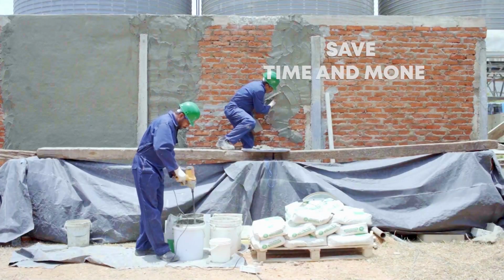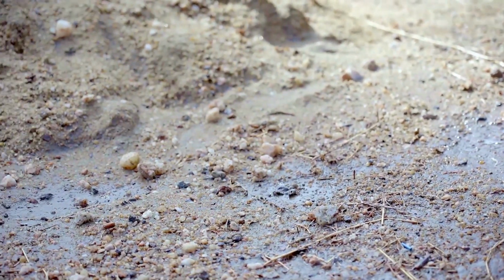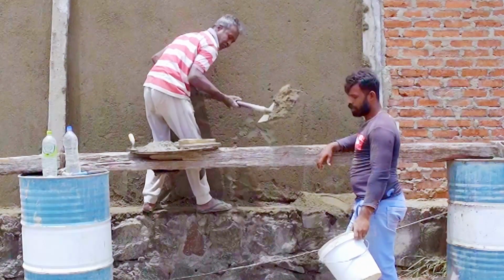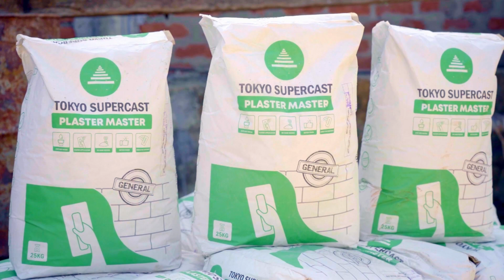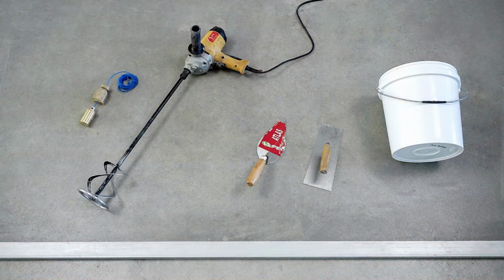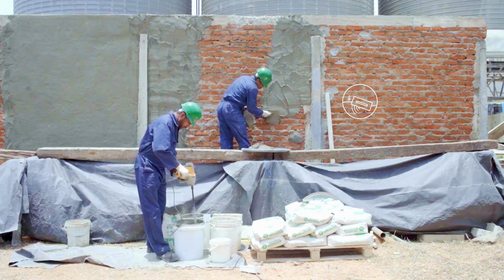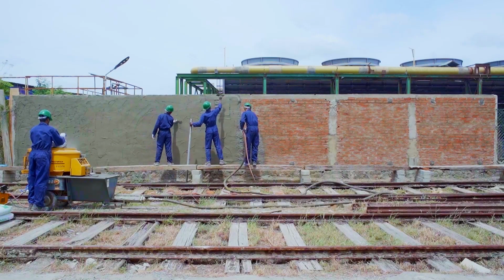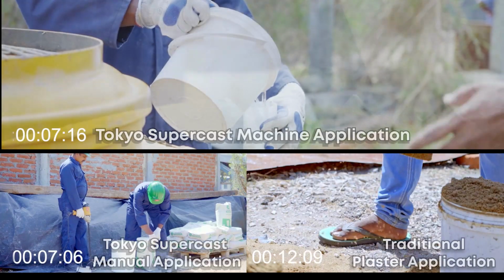Finish your walls faster with Tokyo Supercast Plaster Master